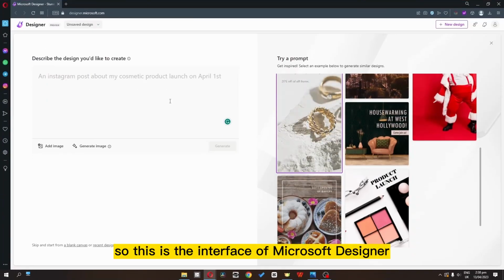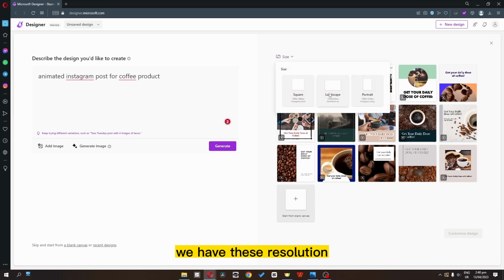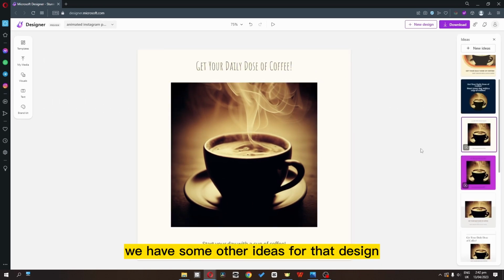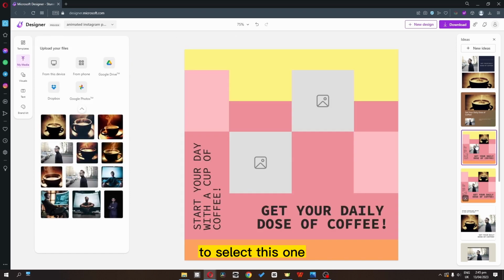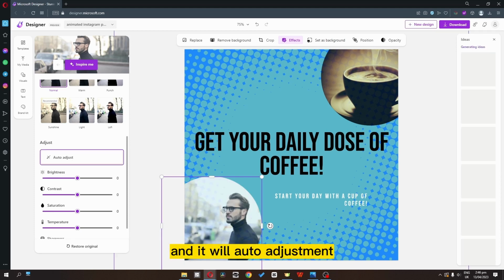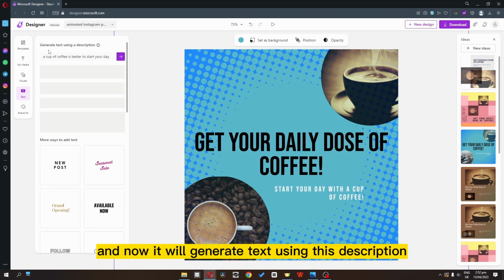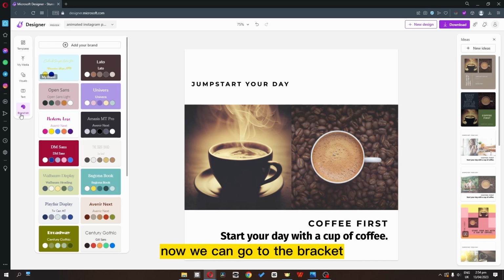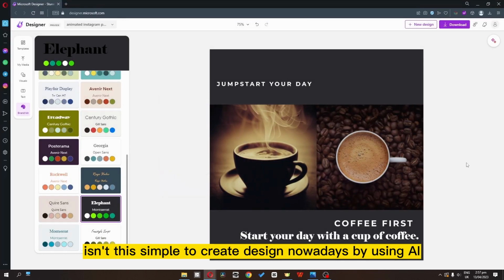Microsoft Designer | How to Use Microsoft Designer